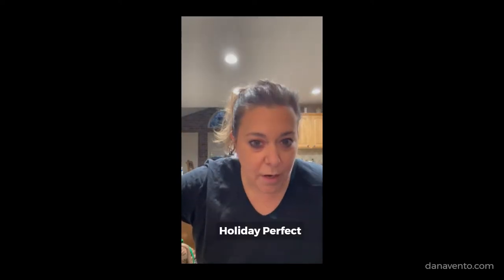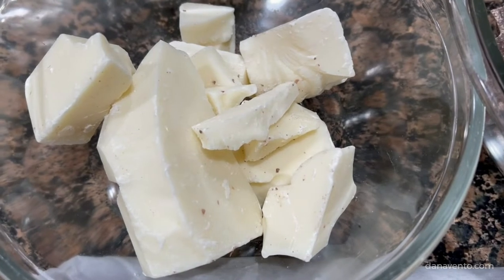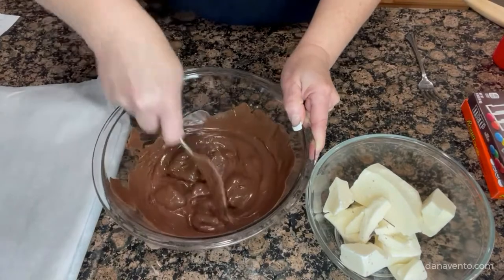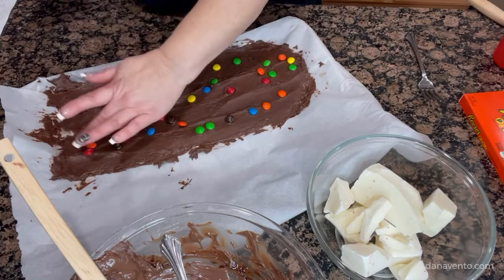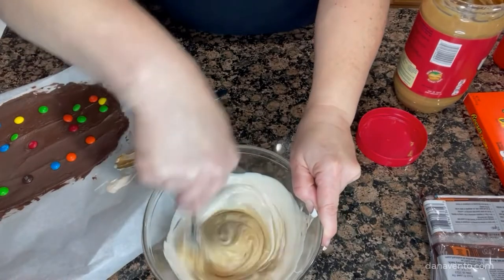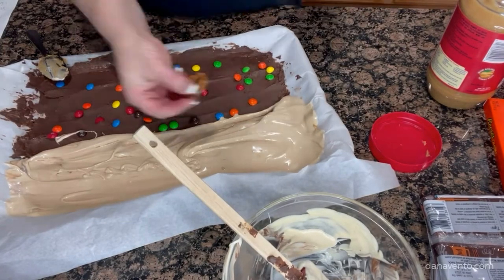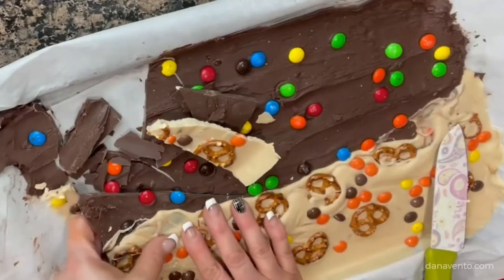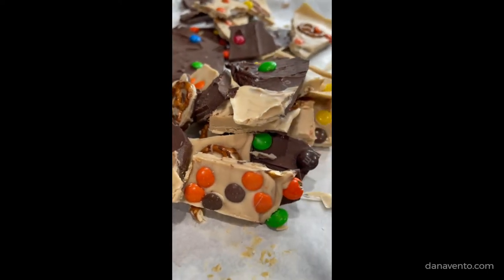Do You Love White Chocolate and Peanut Butter? This White Chocolate Peanut Butter Bark Is For You!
White chocolate peanut butter bark is a sweet and salty feast where the flavors of peanut butter and chocolate take center stage in their signature creation which includes hard-shelled candies and pretzels. Creating a peanut butter white chocolate bark allows for a joyful jumble of 2 simple gourmet mixtures without having to have any baking or cooking skills to achieve!

Tastes sweet and salty. Peanut butter and chocolate

12 Oz Chocolate Almond bark
12 Oz White Ghiradelli Wafers
1 Theather Box Reeses Pieces
1 Theather box M& M Candies
1/2 C of Mini Pretzels